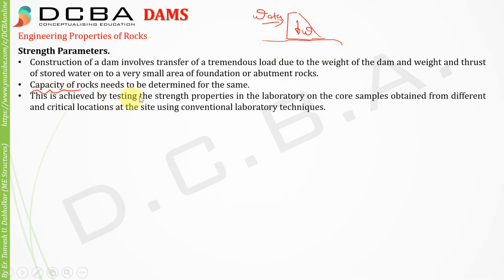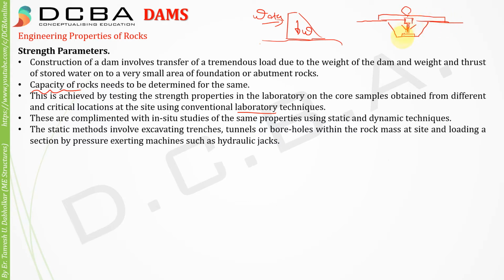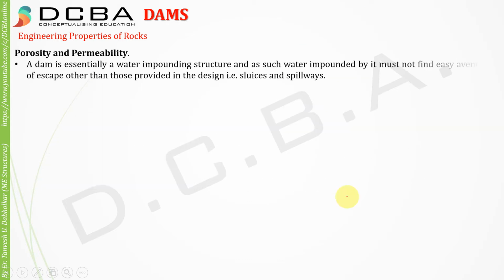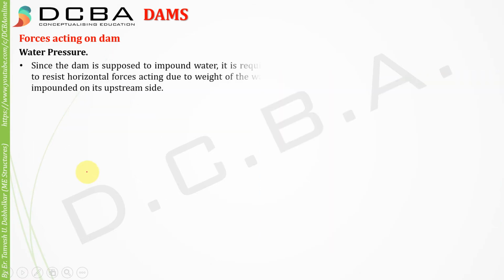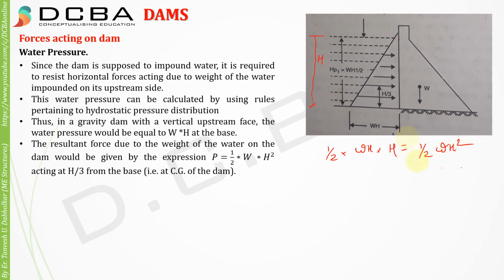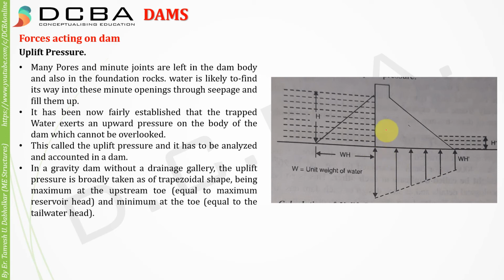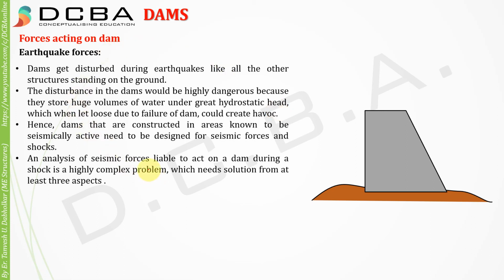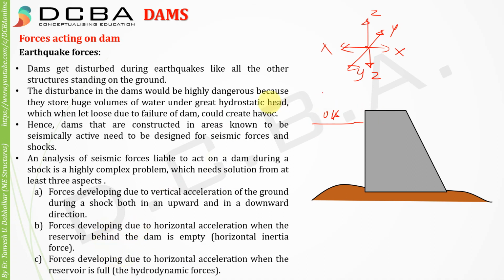Lec 18 - Dams Part 3 | Engineering Geology | Earth Science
In this video lecture you will understand the various forces acting on a dam and also the engineering properties of rocks.